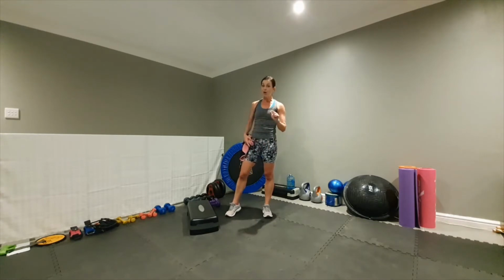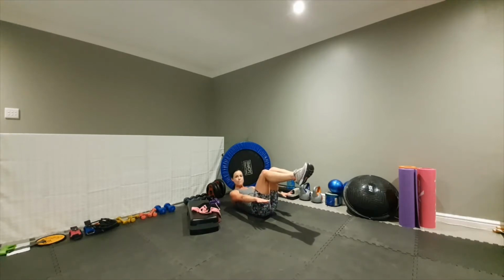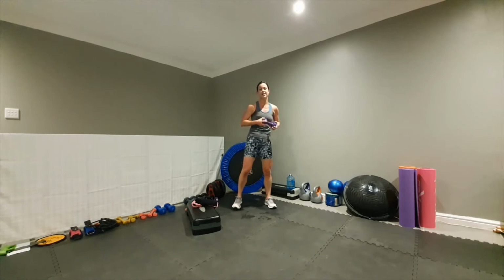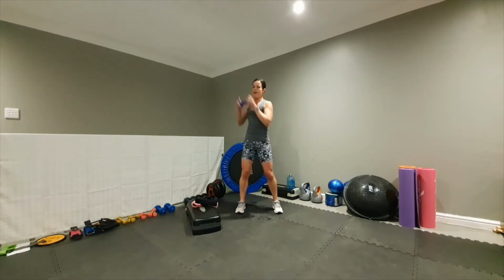Functional Full Body Workout 40min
Equipment needed: step, elastic band & dumbbells. 3 sets to do. Enjoy!!